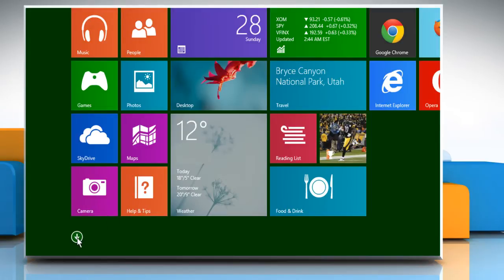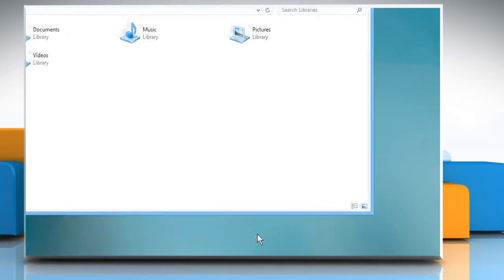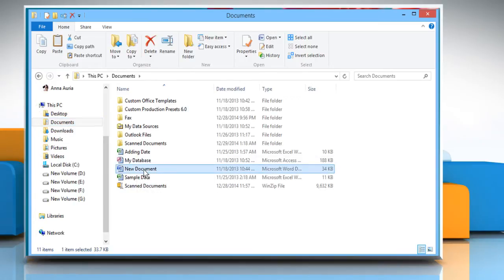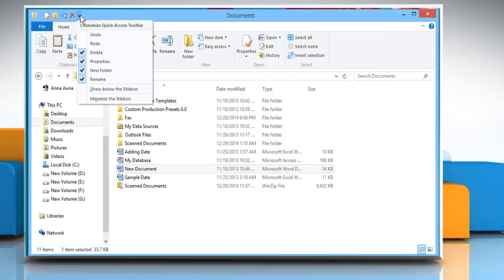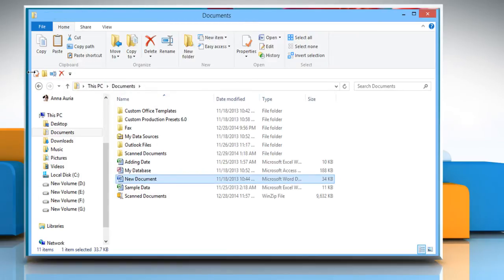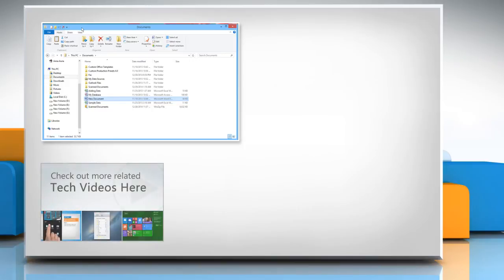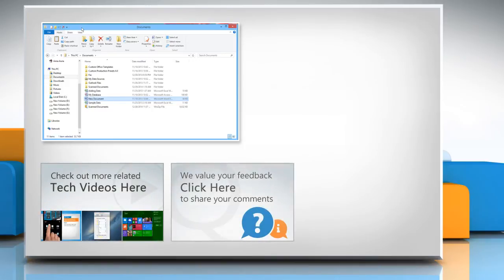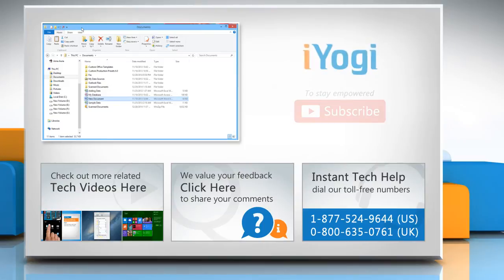How to change the position of the Quick Access Toolbar on Windows® 8.1 :Tutorial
The default position of Quick Access toolbar is in the extreme top left corner of the file explorer window but if you want to change it, you can easily do so. Get to know about easy steps to change the position of the Quick Access Toolbar on Windows® 8.1 by watching this video.